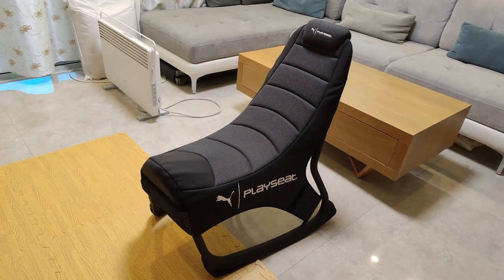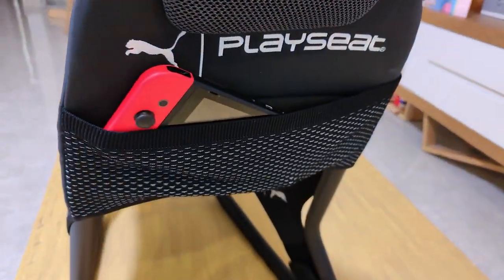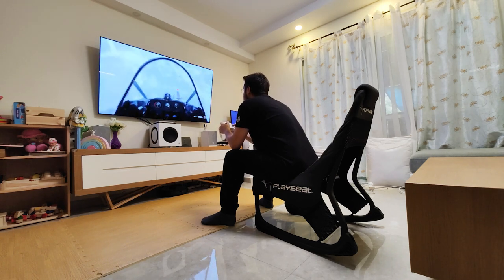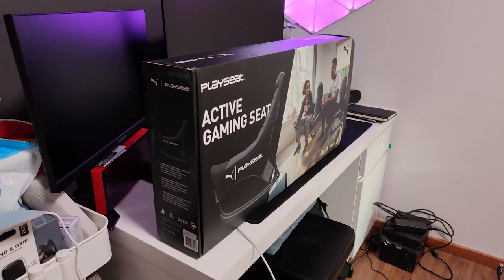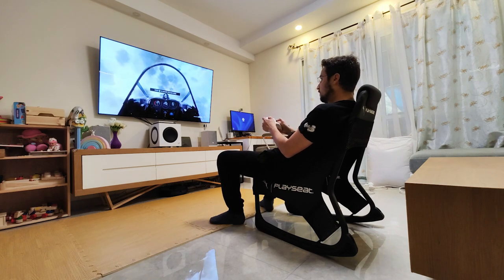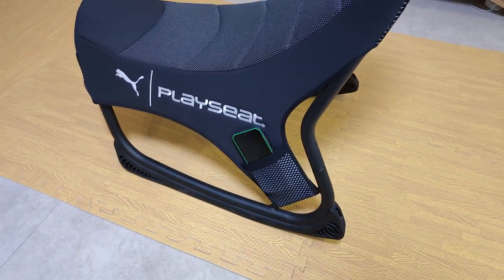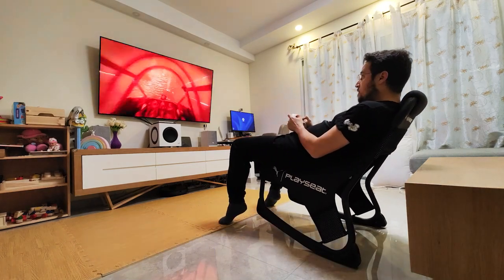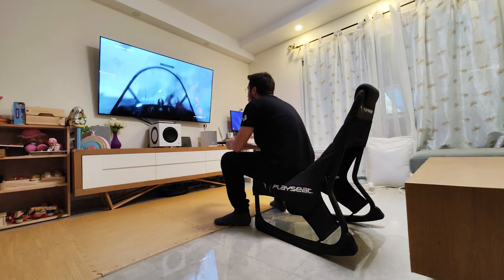Playseat PUMA Review | 2 Months Later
It's time to review a new type of gaming chair, the Playseat PUMA is an active chair with multiple seating positions and a lot of pockets for your gaming gear! After seeing it during gamescom in August for the first time I finally had the chance to try it for a couple of months and in this video review I will tell you all about it.